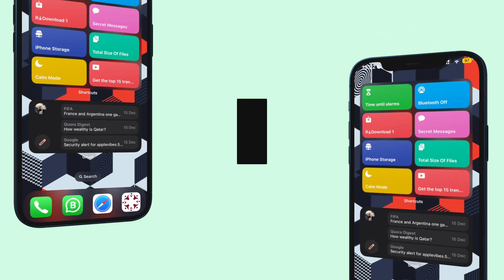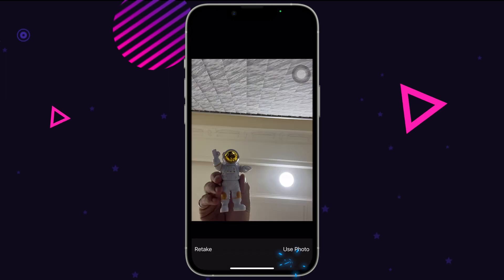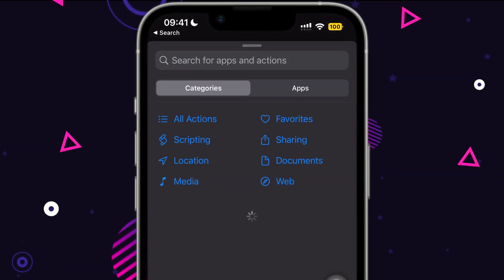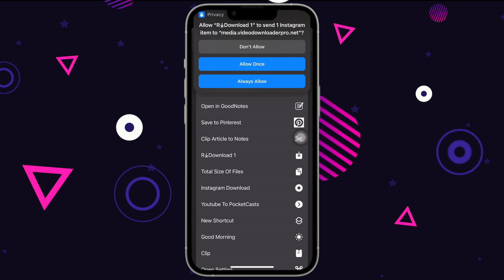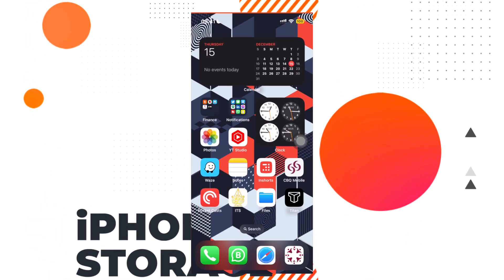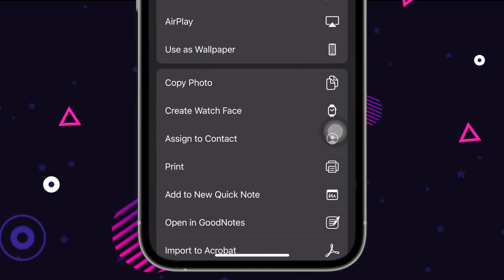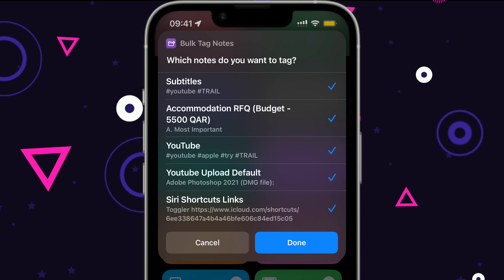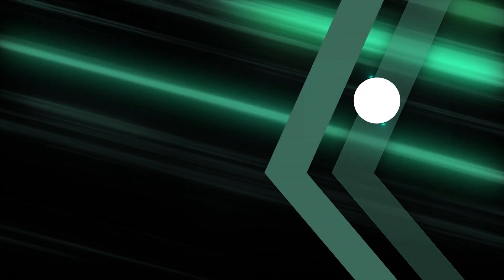THE BEST SIRI SHORTCUTS - iOS 16 updated (TOP 10)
We have come a long way since Siri Shortcuts was first introduced on iPhones, and adding more to that, we have the 10 best Siri shortcuts compatible with iOS 16, from simple shortcuts to advance ones, we have got all of them covered in this video, don't miss out a single one and subscribe if you are interested in these types of videos.

All other shortcuts can be downloaded by scanning the QR code provided in the respective shortcut. 😏

Time Stamps :
0:00 Intro
0:23 Instant Selfie
1:01 Time until Alarm1:32 Bluetooth Off mode
2:14 R-Download
3:00 Secret Messages
3:50 iPhone Storage
4:12 HEIC to JPEG
4:51 Top 15 YT
5:05 Bulk Tags
5:47 Battery Charge Cycle
6:25 Watch More

▬ STAY UP-TO-DATE! ▬